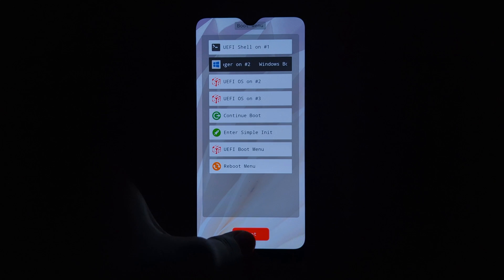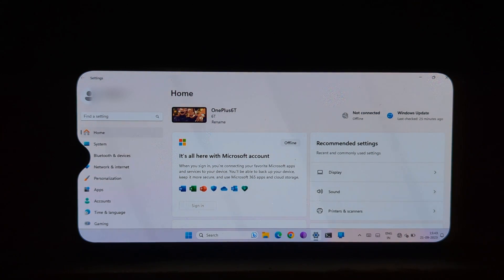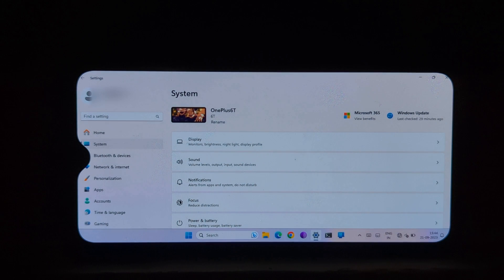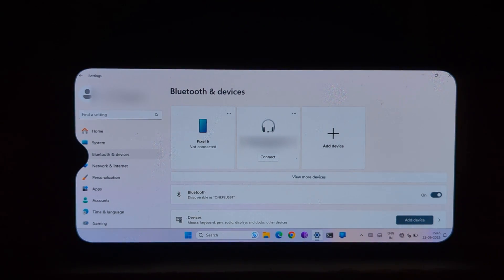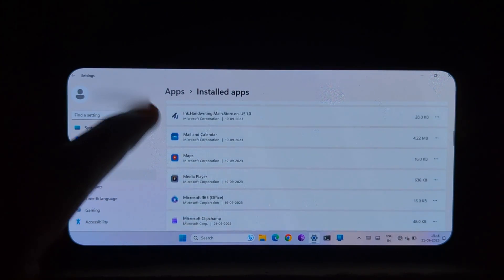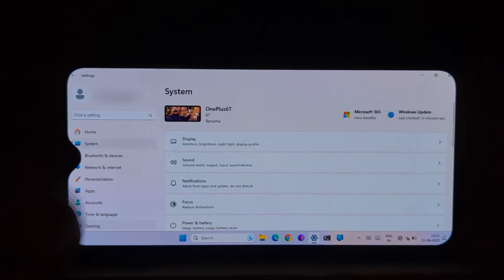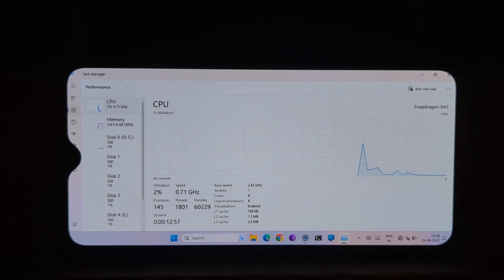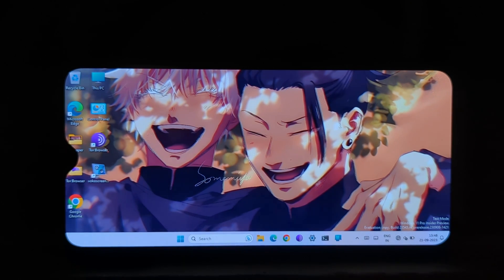Windows 11 on Android Phones || Project Renegade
Project Renegade is a community-driven project that allows you to install Windows 11 on a variety of Android devices. The project is still under development, but it has come a long way in recent months.Project Renegade is a great way to install Windows 11 on a variety of Android devices, including the OnePlus 6 and 6T. However, it's important to note that the project is still under development, so there are some limitations to what you can do with Windows 11 on Android devices.